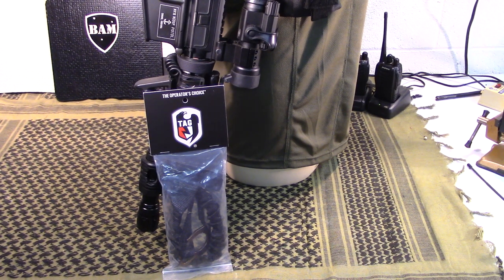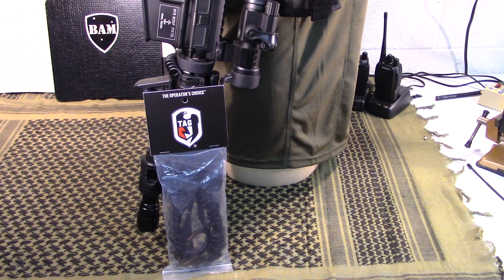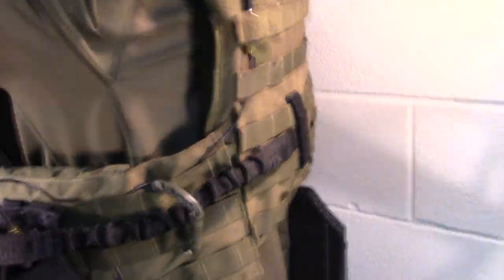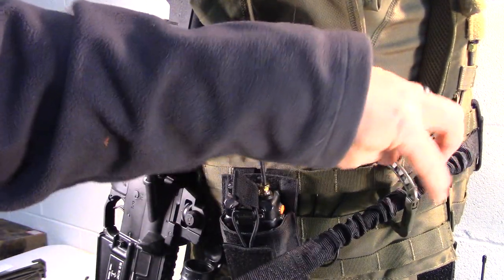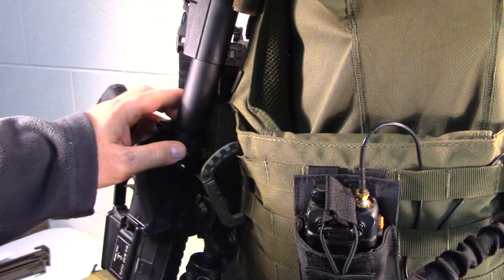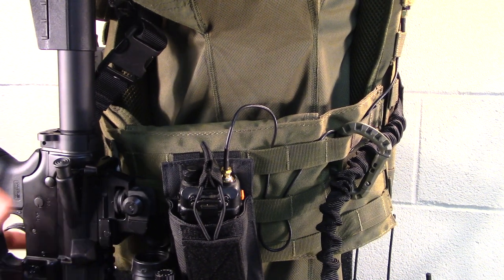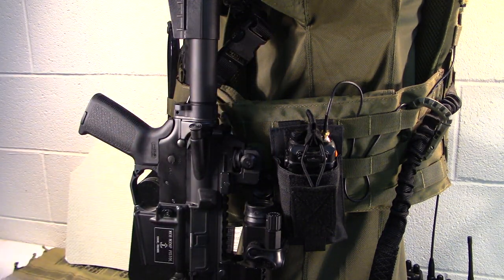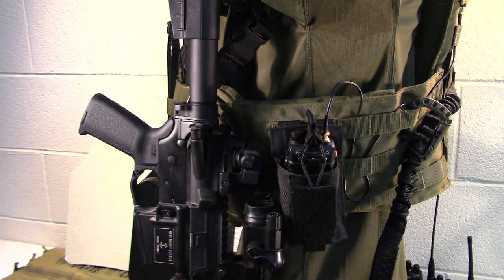Tactical Assault Gear Weapon Retention Hook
We take a look at the Tactical Assault Gear Weapon Retention Hook. A great way to retain your weapon to go hands on with a subject, rappelling, climbing, fast roping, or simply to get it out of your way. Work with a single point sling or double point sling.